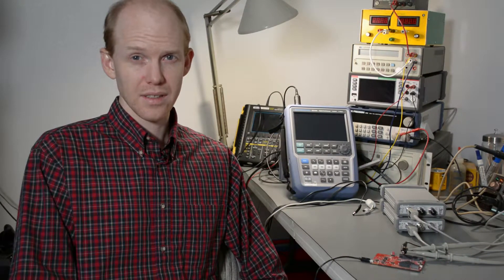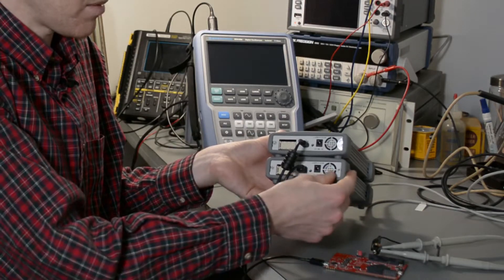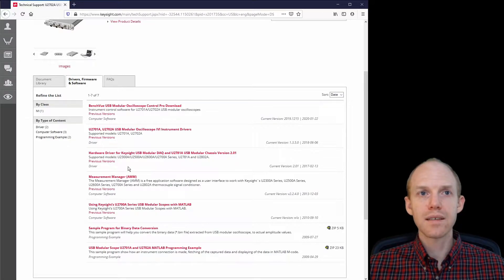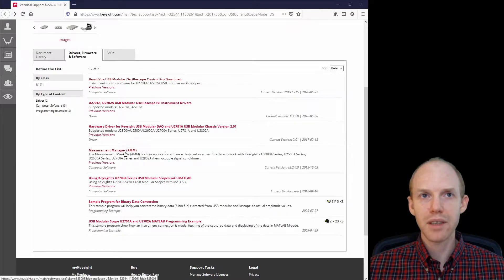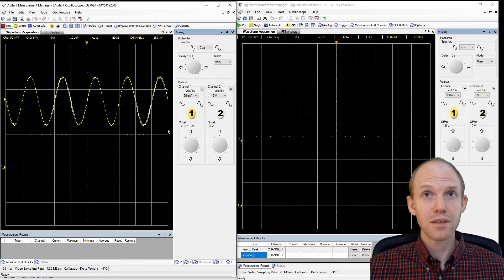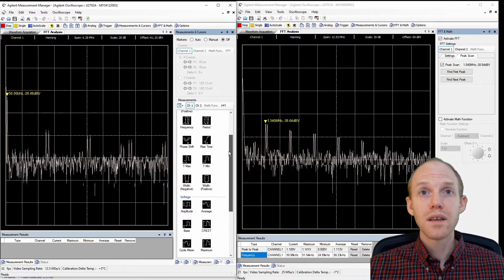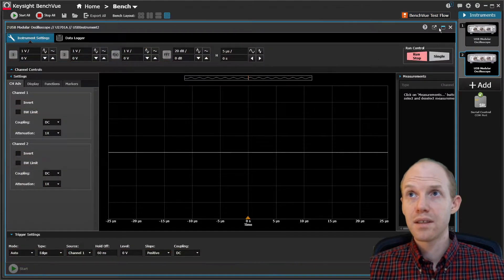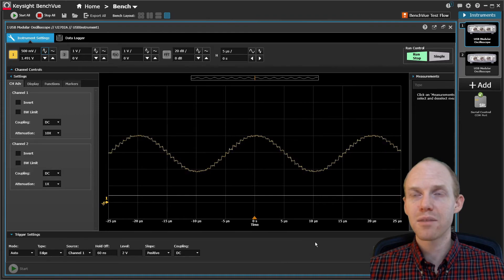USB Oscilloscope Review - Agilent U2702A/U2701A 200MHz/100MHz 2CH Portable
This is an introduction to the Agilent (aka HP or Keysight) U2702A 200MHz and U2701A 100MHz 2 channel USB oscilloscopes. In this video I go over my thoughts on these scopes and their software. I also demonstrate measuring a simple signal using Agilent Measurement Manager and Keysight BenchVue.

0:00 Unbox
0:20 Bench Setup
2:50 Loud Fan
4:09 Software Install
8:05 Demo Measurement Manager
12:21 Demo BenchVue

(first try "Measurement Manager (AMM)" and select the "with pre-requisites" option)